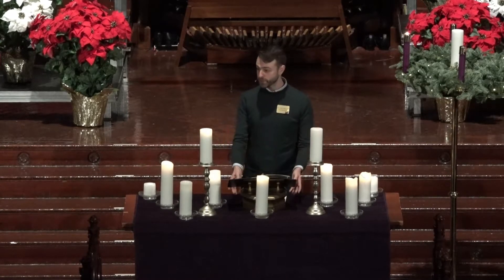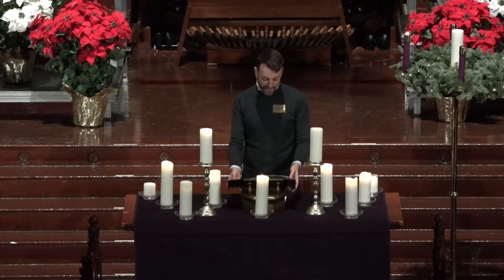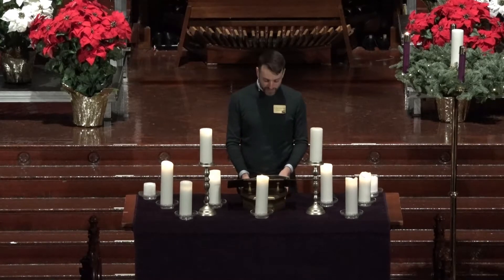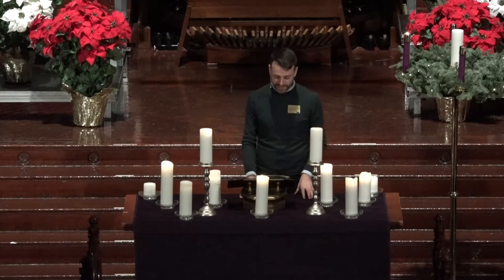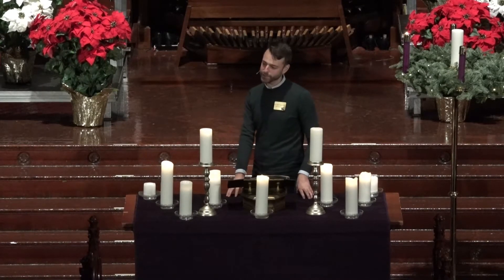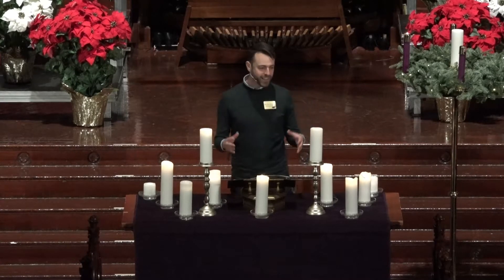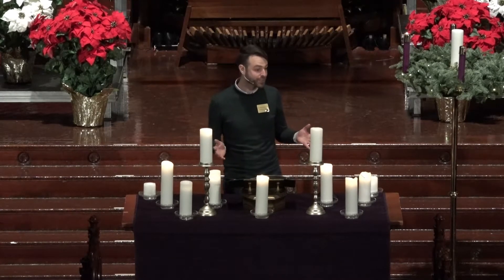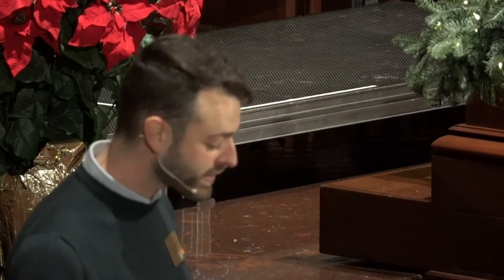Sermon: Inversion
Sermon delivered by Rev. Shawn Fiedler at Jazz Worship, Thursday, December 9th 2021